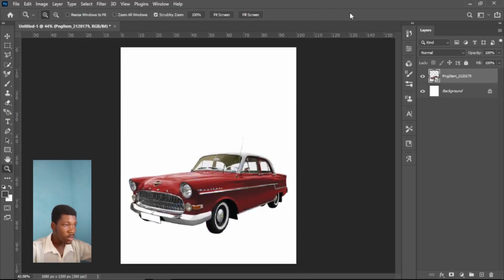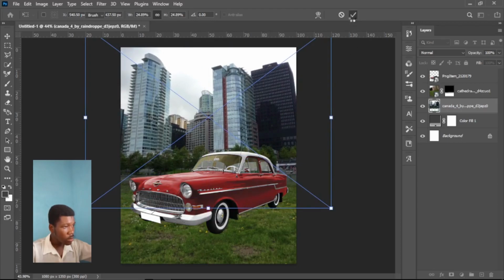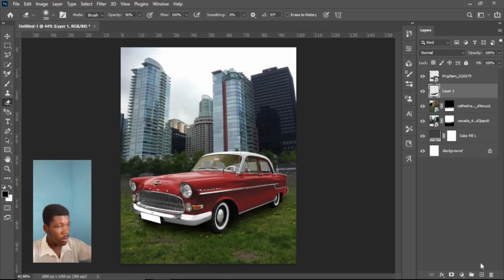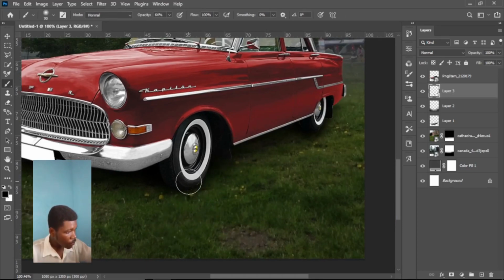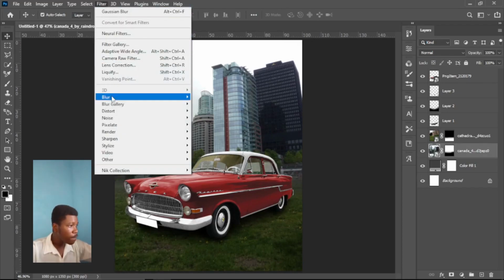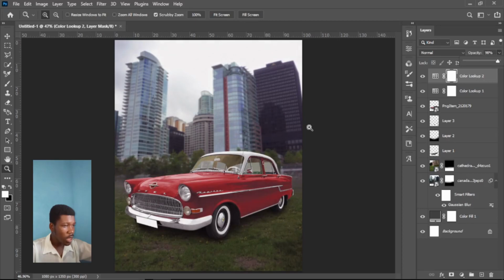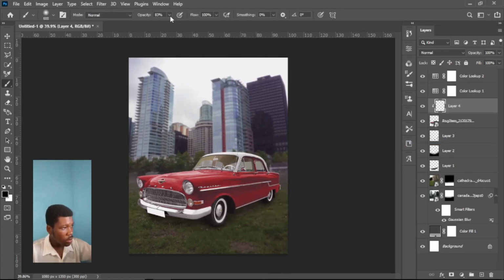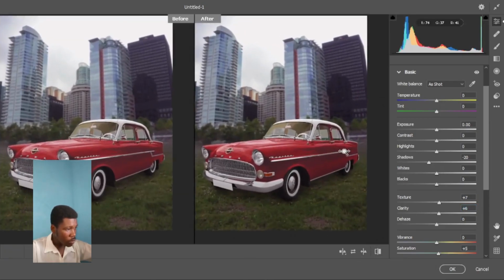best photo editing tips online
how to turn images into one lovely artwork